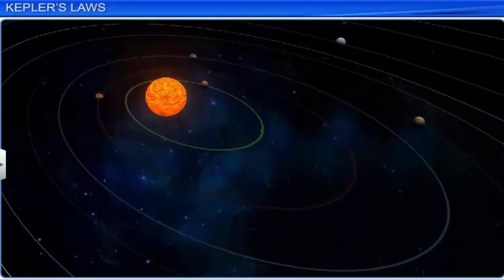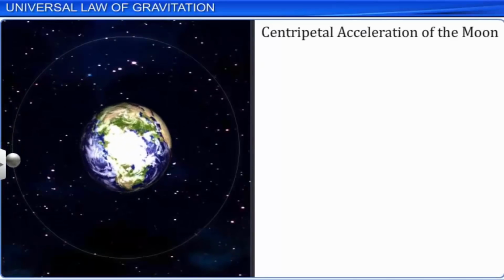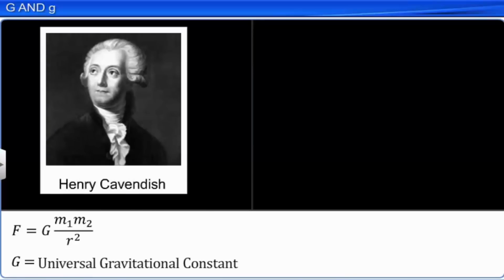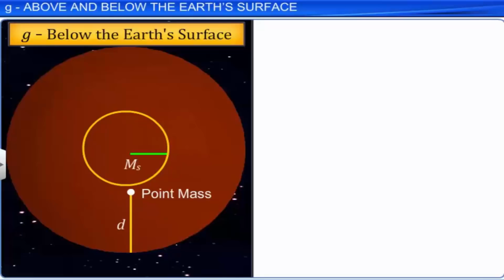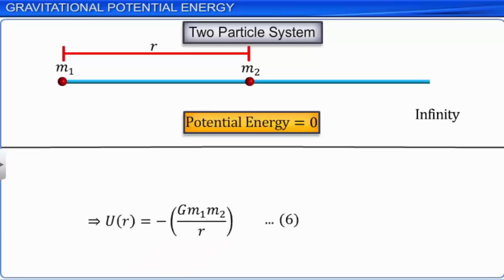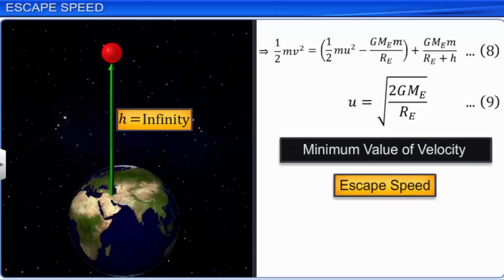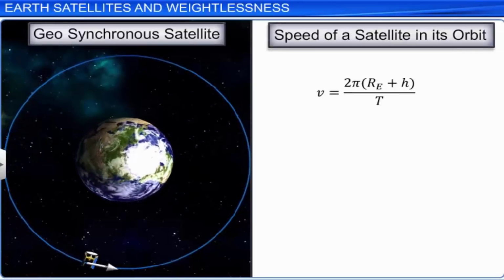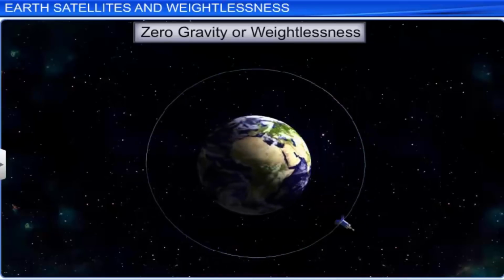CBSE Class 11 Physics - 8 | Gravitation | Full Chapter | NCERT Animation | JEE NEET CBSE